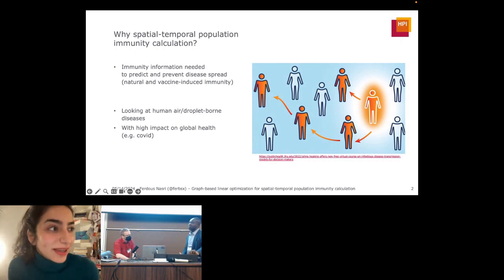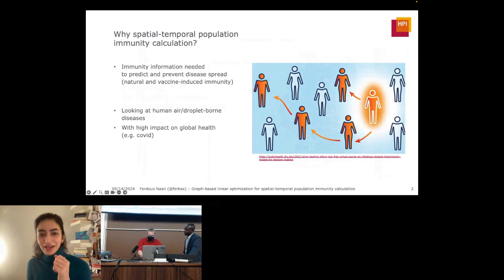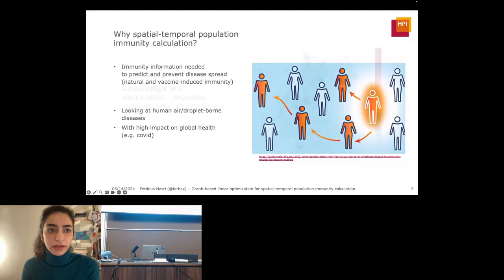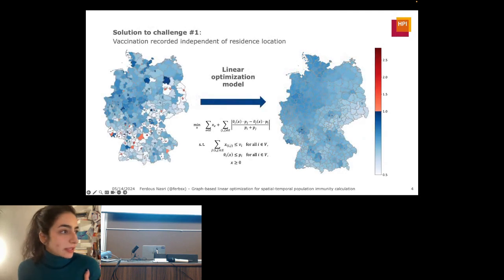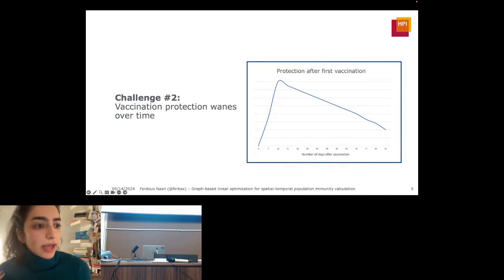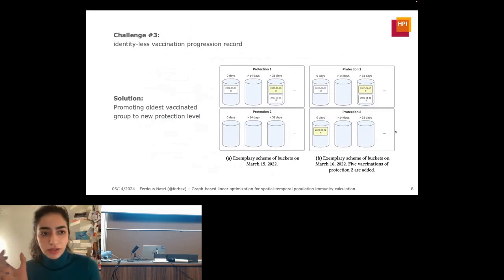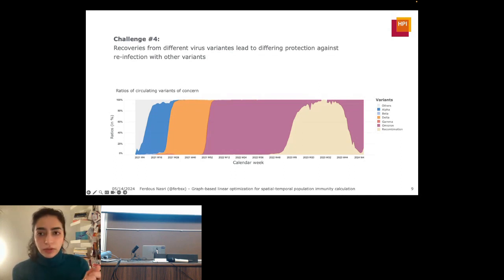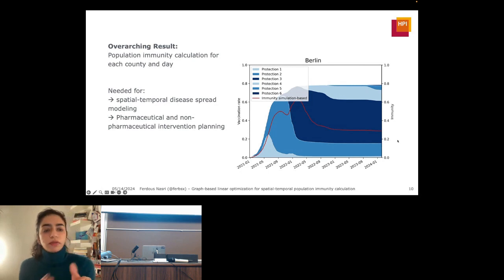Graph-based Linear Optimization for Spatial-temporal... - Ferdous Nasri - GenCompBio - GLBIO 2024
Graph-based Linear Optimization for Spatial-temporal Population Immunity Calculation - Ferdous Nasri - GenCompBio - GLBIO 2024